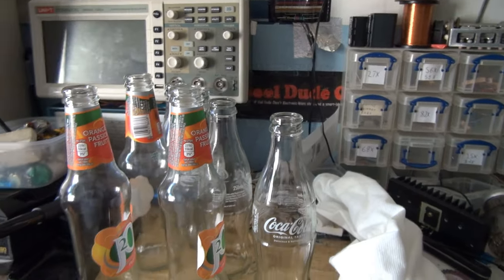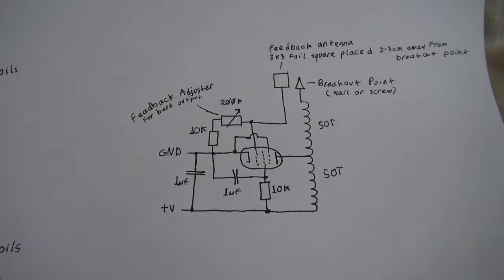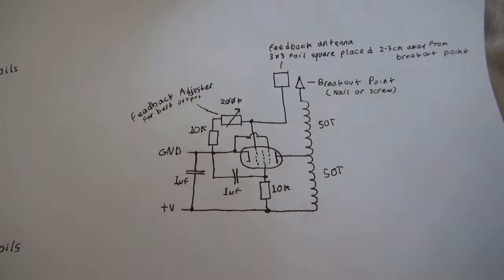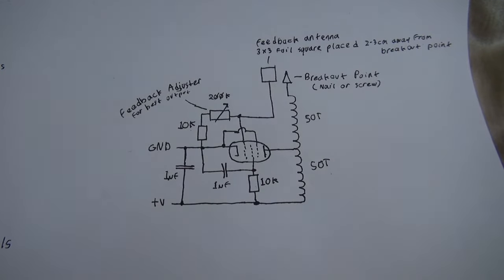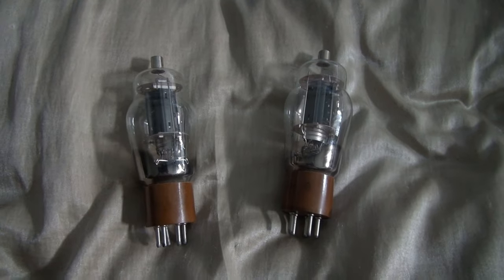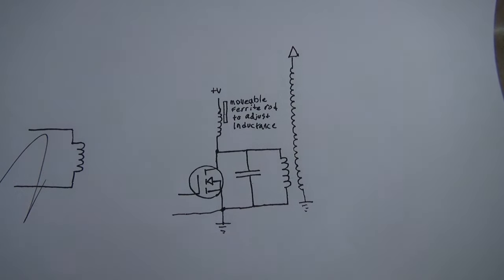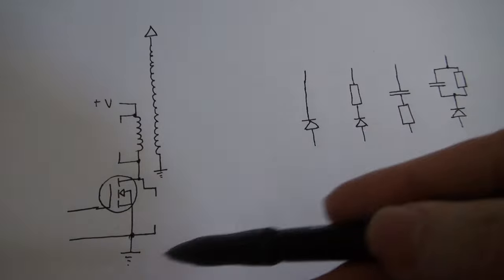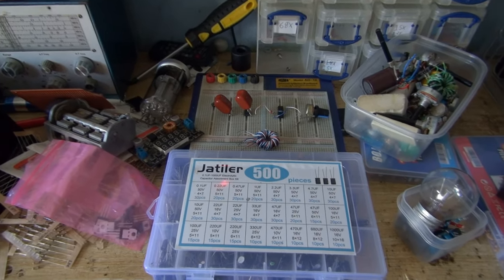Some ideas for future tesla coil videos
After a lot of thinking I've come up with a few experiments I want to try. I have no idea how well they will work but either way I think it will be interesting.